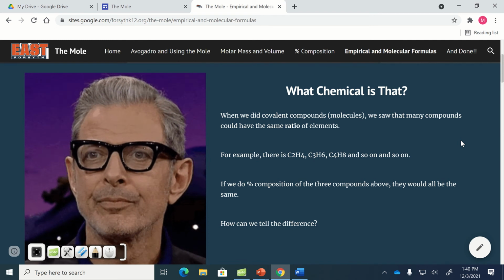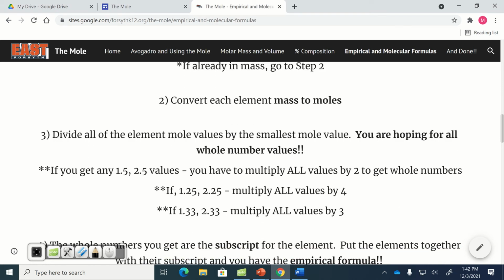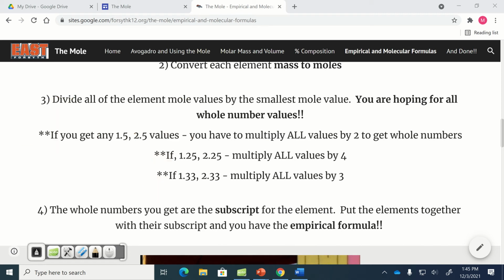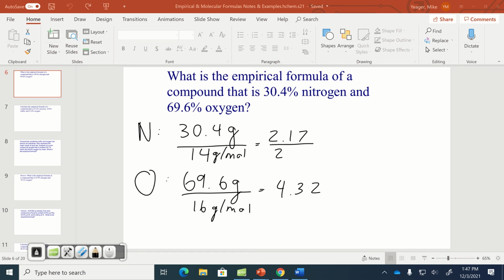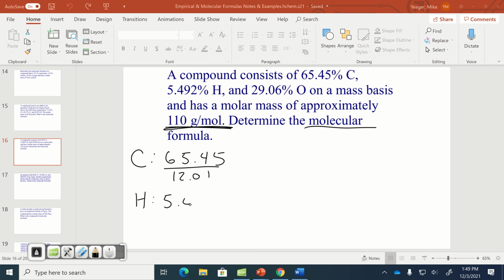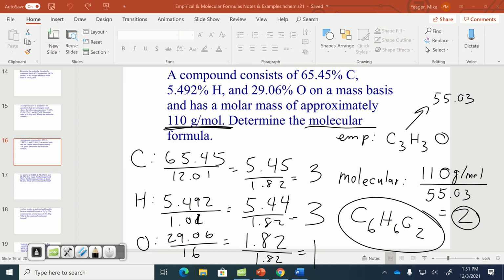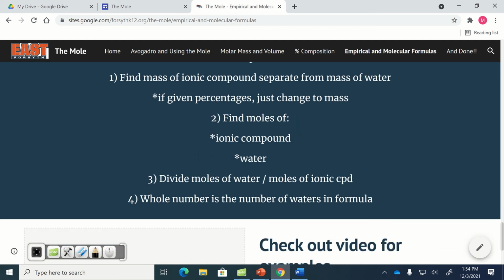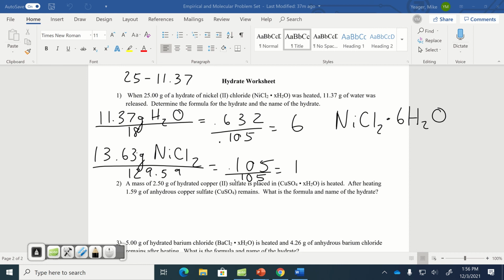Empirical and Molecular Formulas